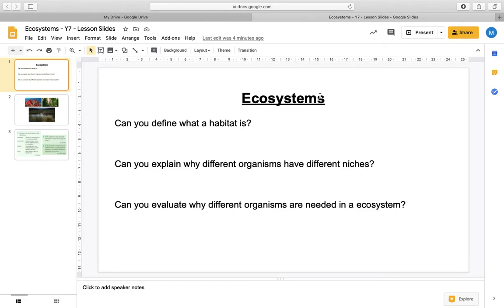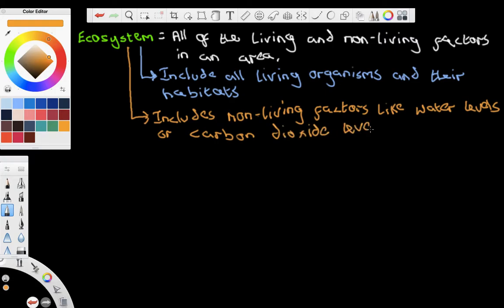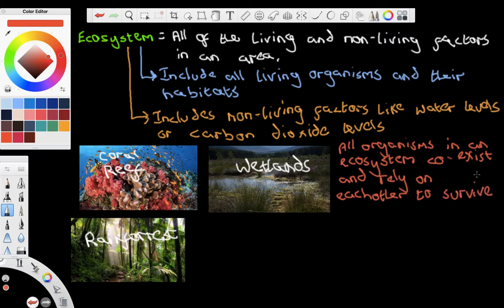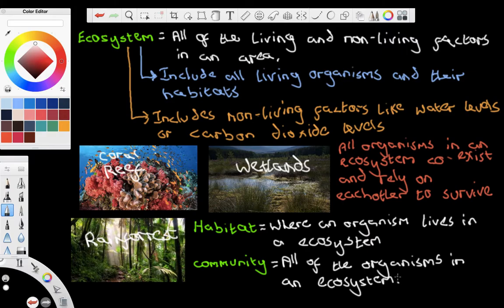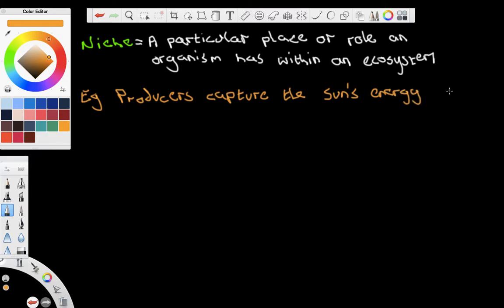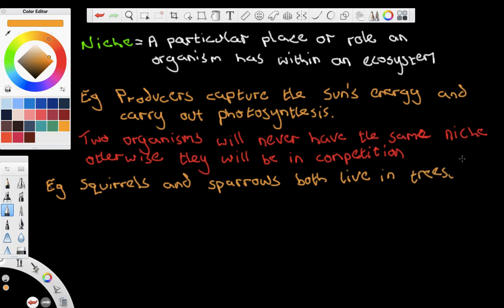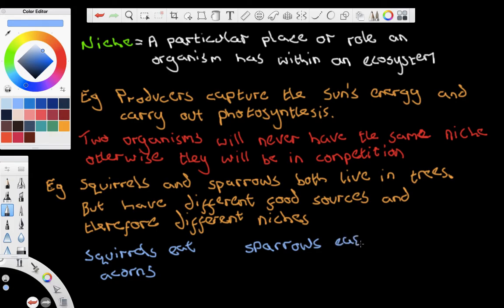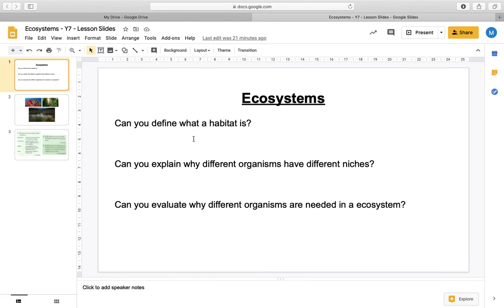Ecosystems - Key Stage 3 - Lesson Recording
A video recording detailing everything Key Stage 3 students need to know about ecosystems. This video is made for year 7 students, but is useful for any pupils in years 7 to 9.